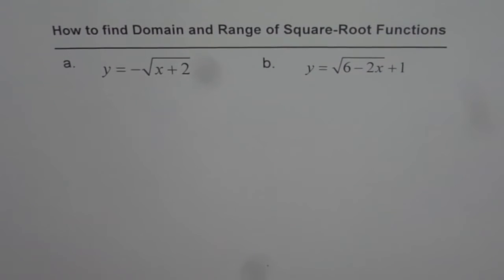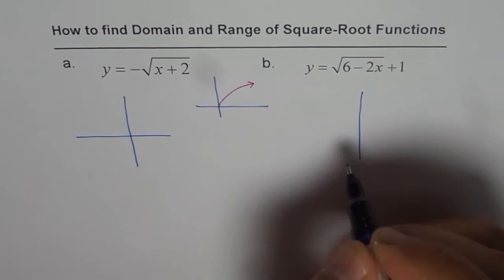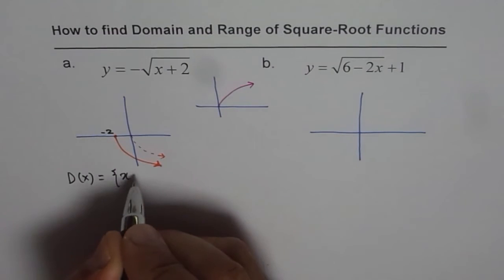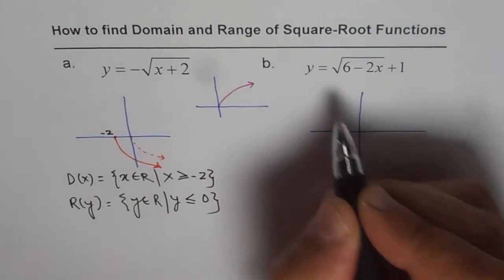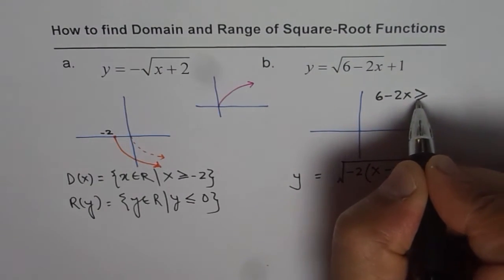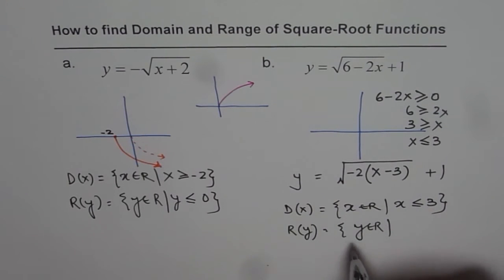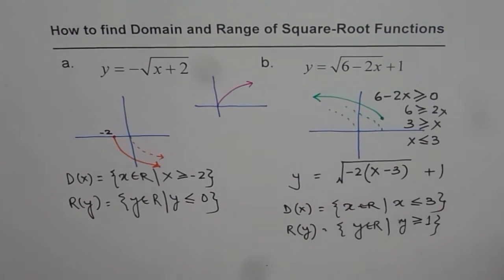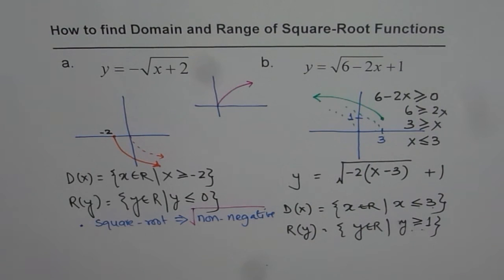Domain and Range of Transformed Square Root Function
Square-root can be calculated for a non-negative number.
Expression under the radical should be greater than or equal to zero.
Solve this inequality to find the domain of the function.
Range is greater than or equal to zero for the parent function. Vertical reflection and translation will guide you for the range of transformed function as discussed in the video.